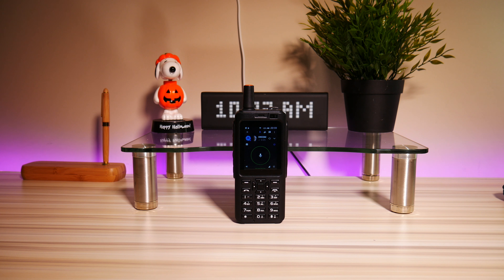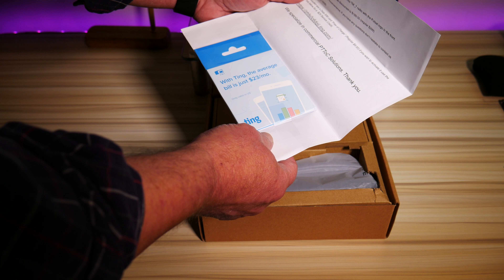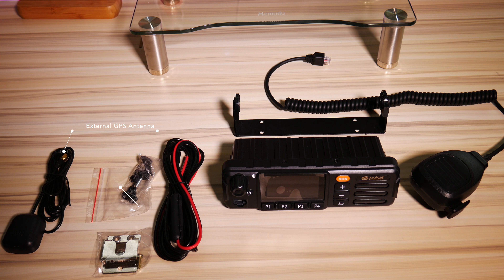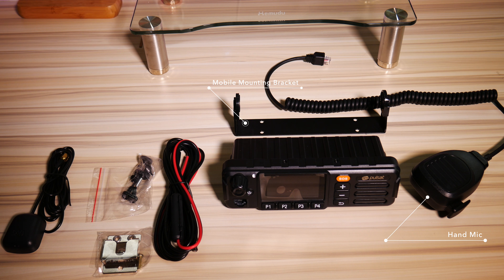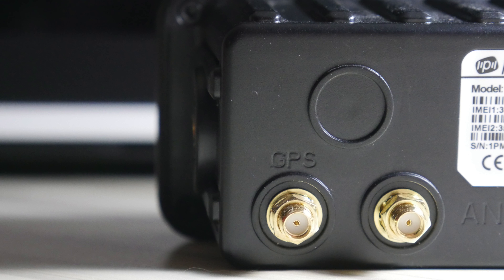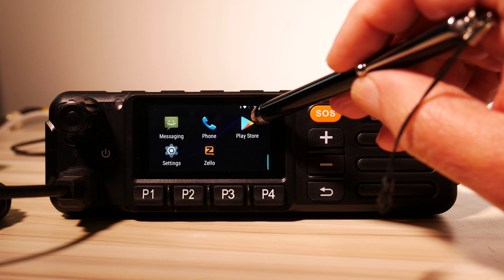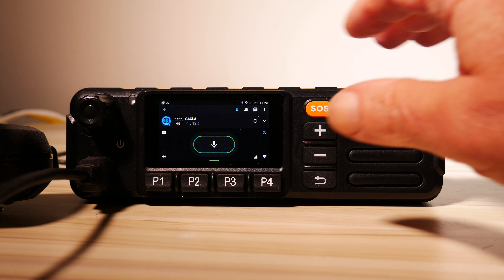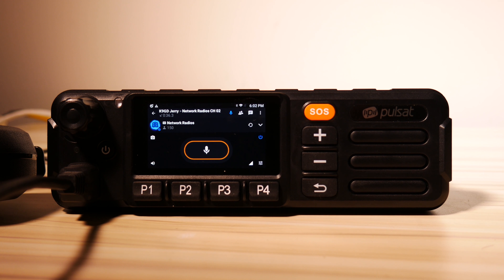Pulsat PM-1100 Network Radio Review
The Pulsat PM-1100 is a mobile / base Network Radio identical to the popular Inrico TM-7. Below is a link to the Inrico TM-7 which was much easier to find.

Inrico TM7